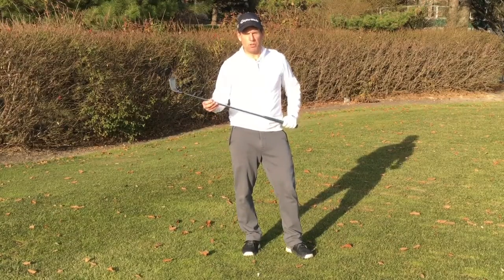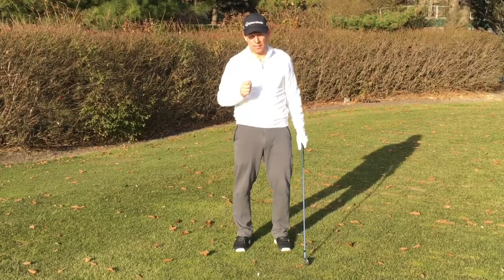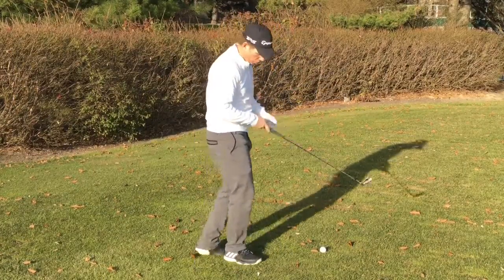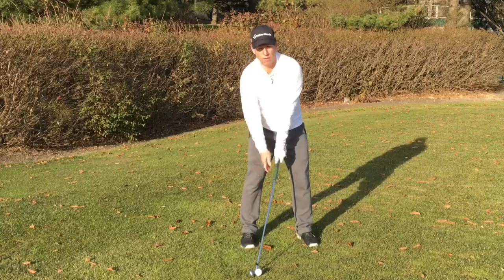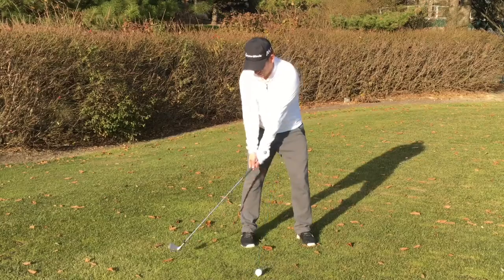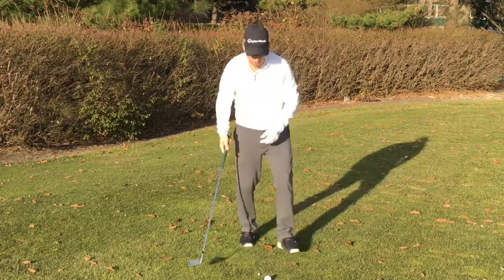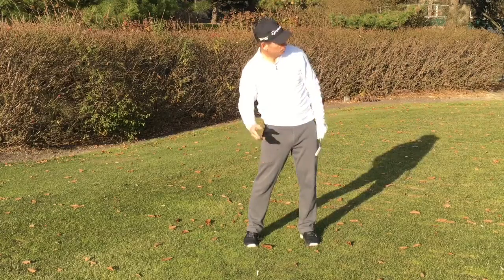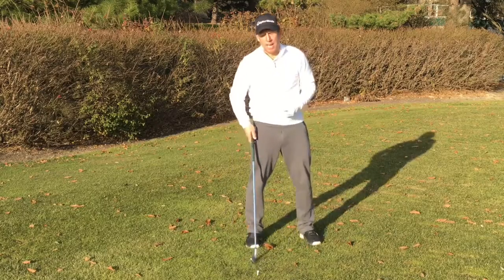Fixing a Slice Episode #2